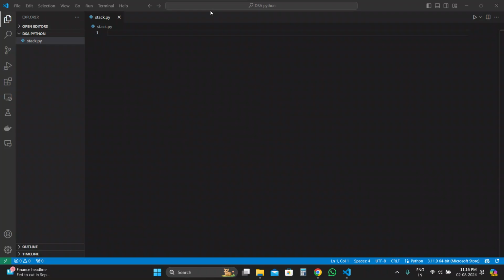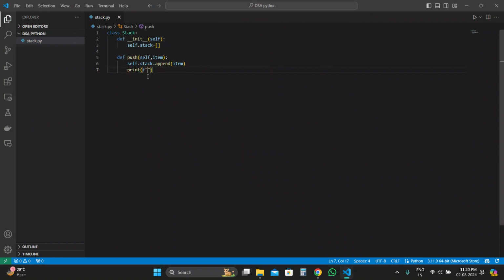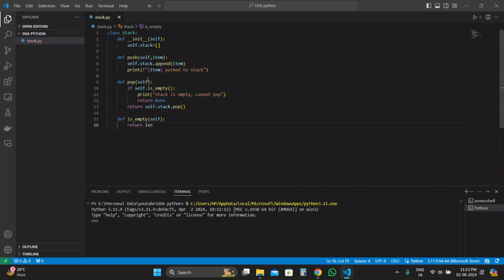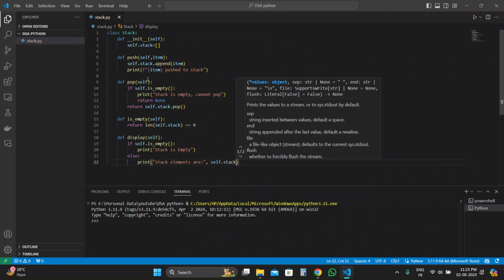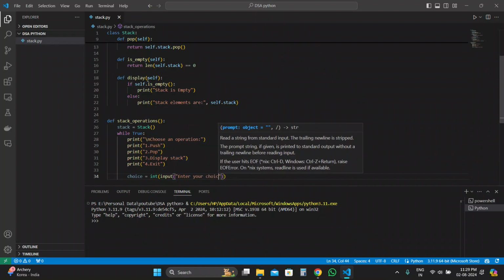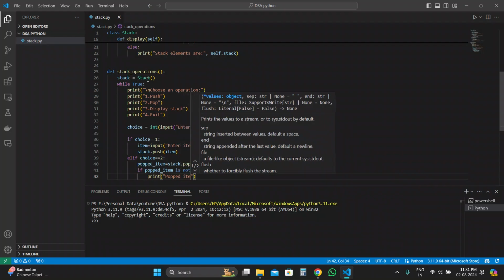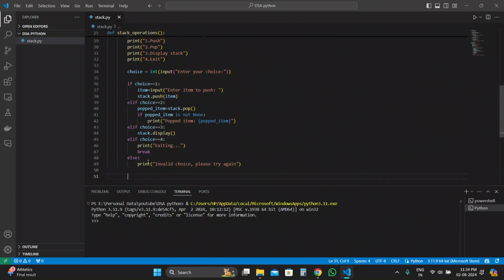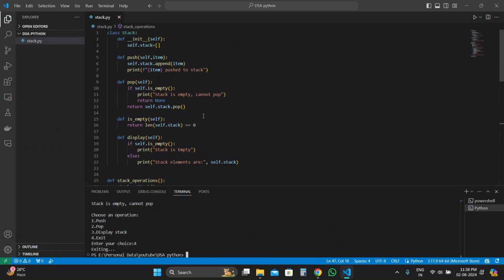Implementation of Stack using python | Data Structure